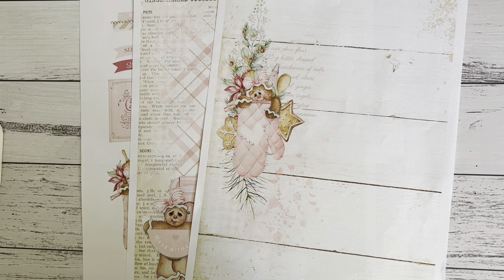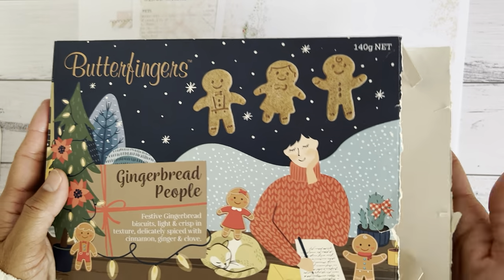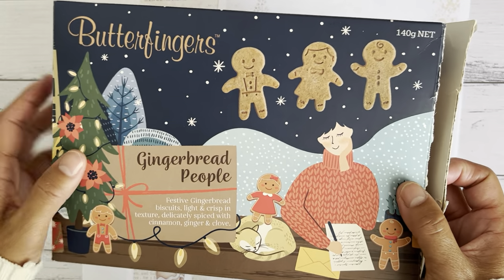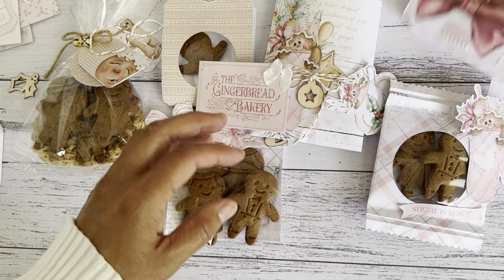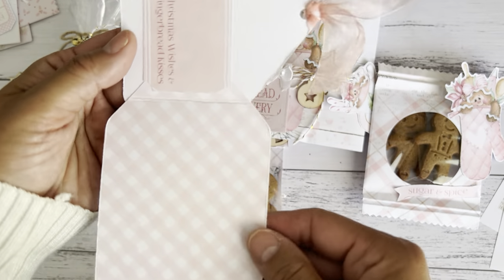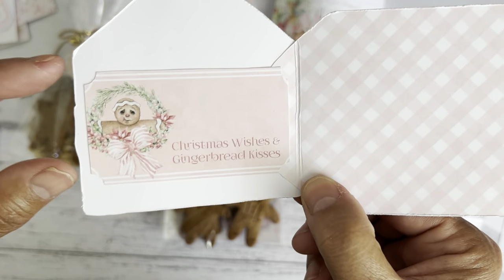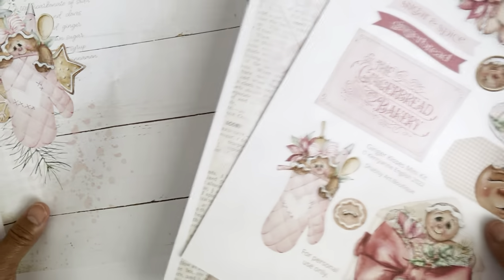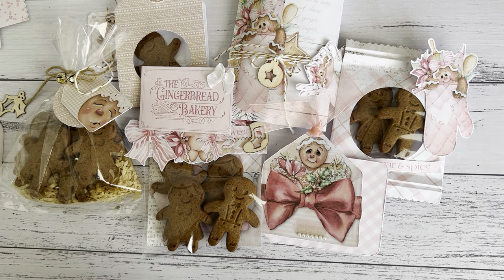Packaging Idea | Ginger Kisses Mini Kit ~ Shabby Art Boutique DT ~ Project Share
Here are some packaging inspiration ideas using Ginger Kisses Mini Kit from Shabby Art Boutique

Link to my Shabby Tag Shape Loaded Pocket is unvailable. I do apologise

Get you kit now available at Shabby Art Boutique Etsy store (link below)

FB: Simply Shabbilicious and Shabby Art Boutique Blog

MY LINKS
My Etsy Store